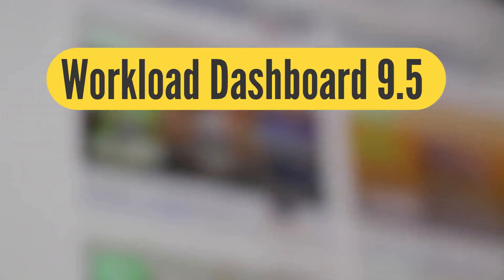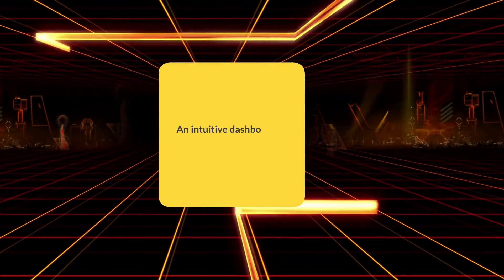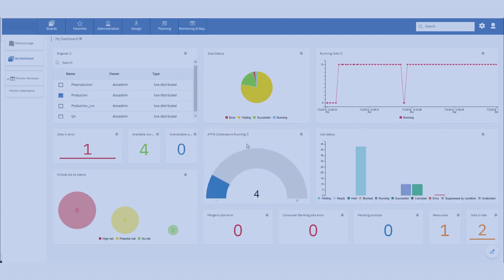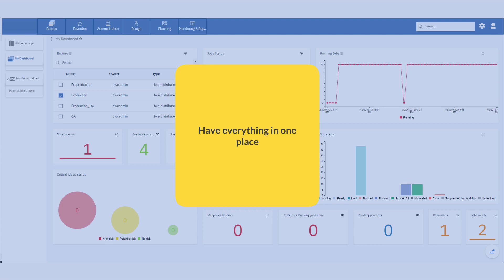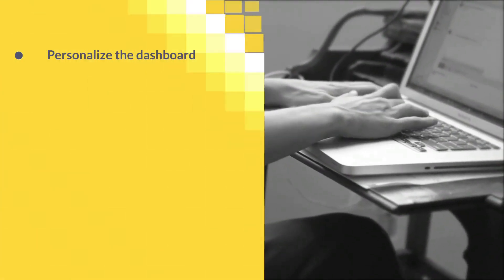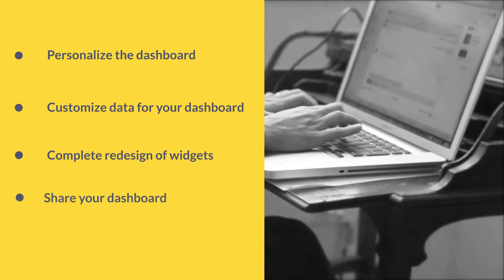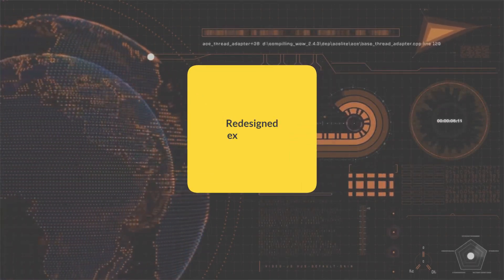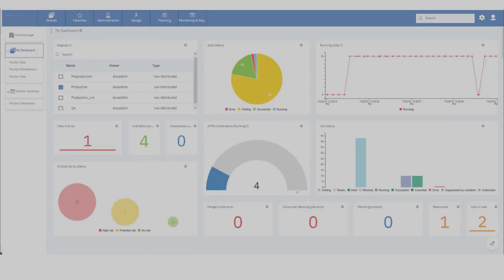Workload Dashboard 9.5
Discover the new intuitive Workload Dashboard